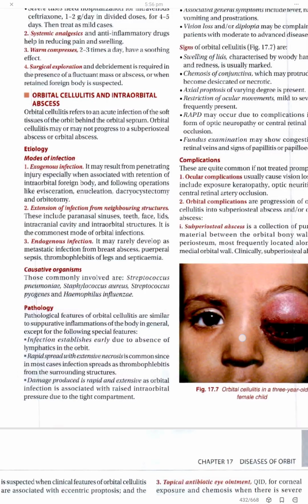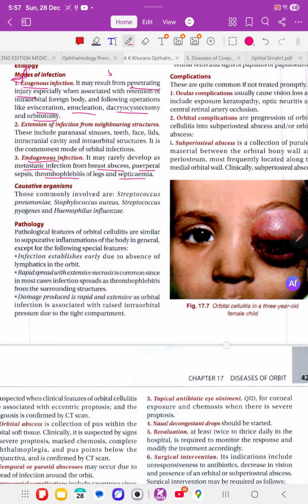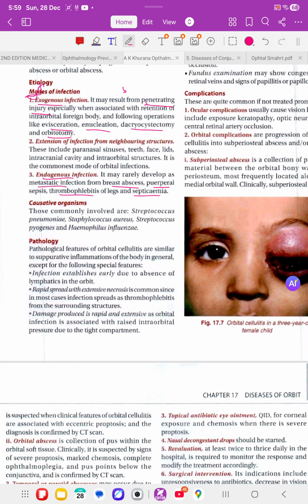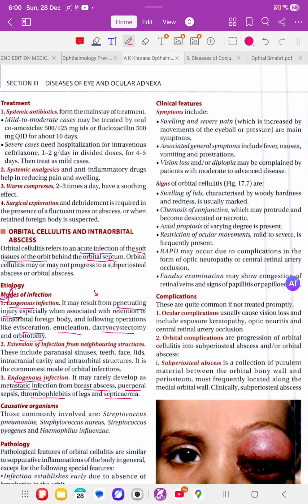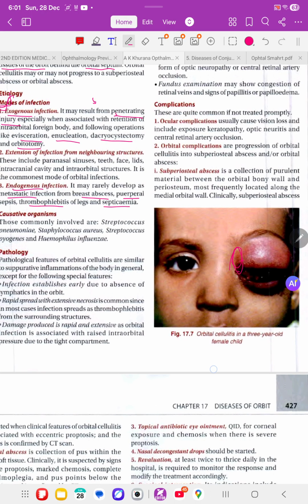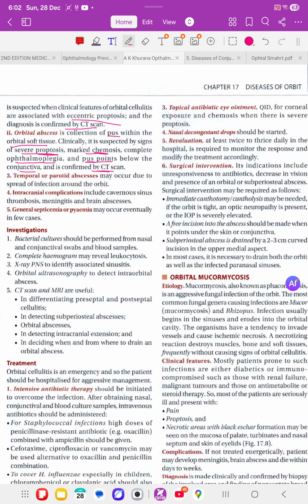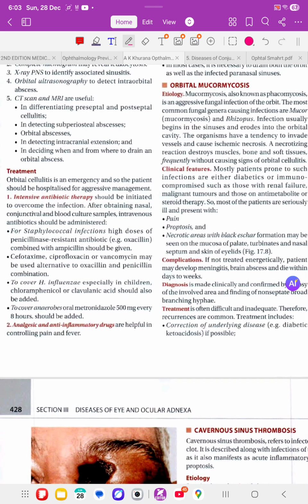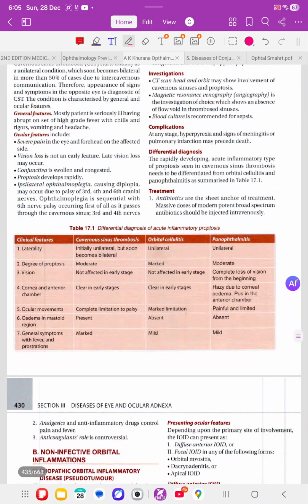Orbital cellulitis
ophthal preparation final exams this content is mainly for study section ' those are alone cant focus much but can read and understand by themself but they want company then it is useful try to read by urself then come to here for revision